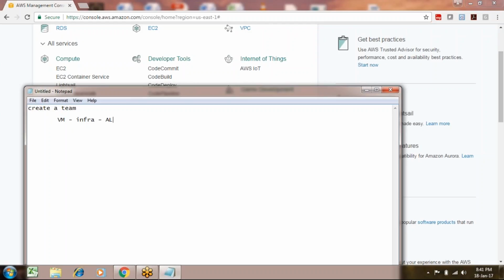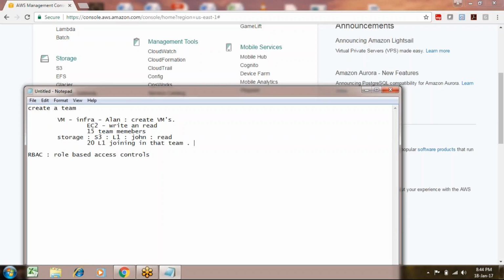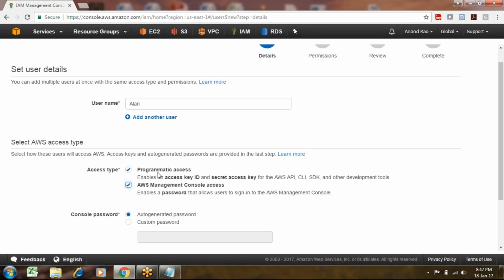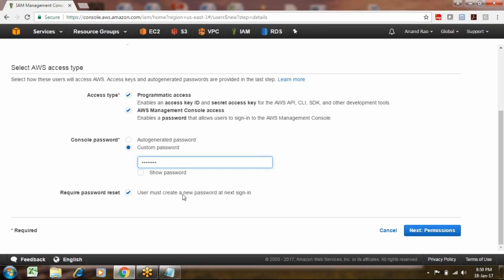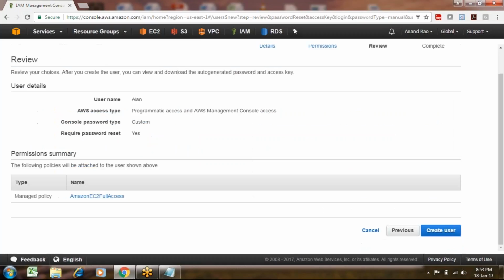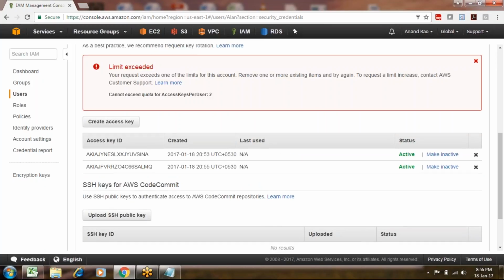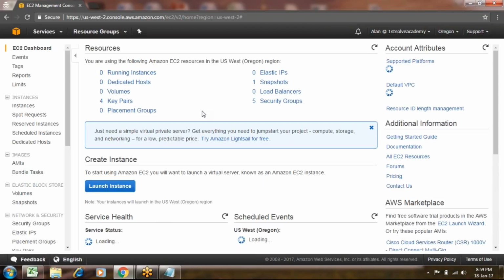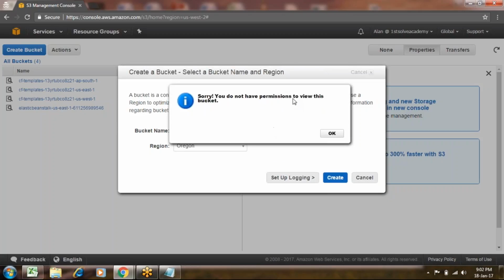AWS Identity and Access management ( IAM )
AWS Identity and Access Management (IAM) is a web service that helps you securely control access to AWS resources for your users. You use IAM to control who can use your AWS resources (authentication) and what resources they can use and in what ways (authorization).